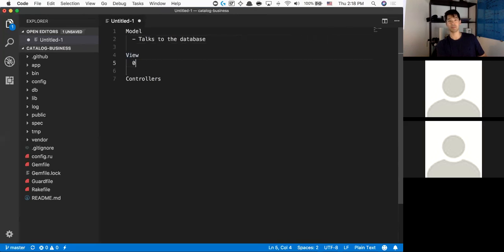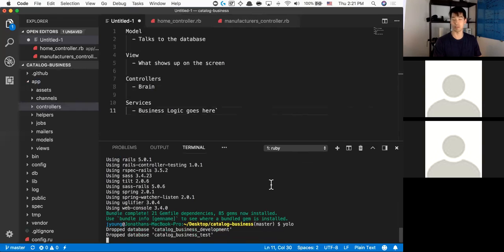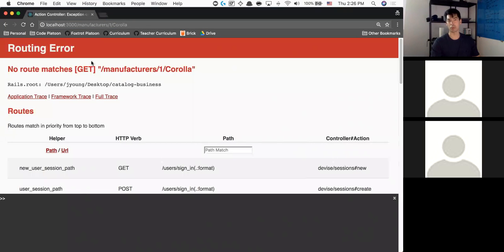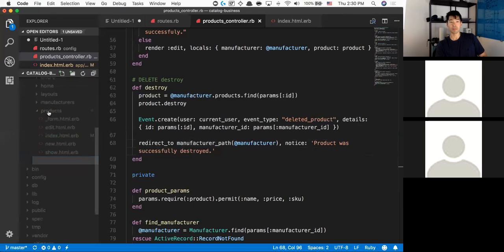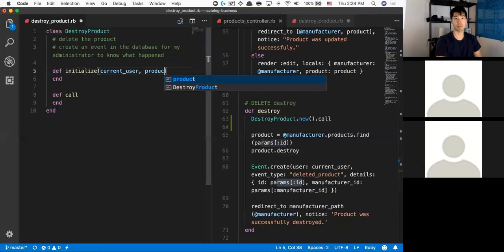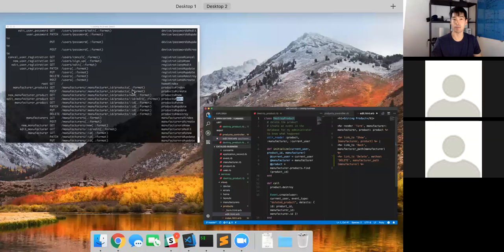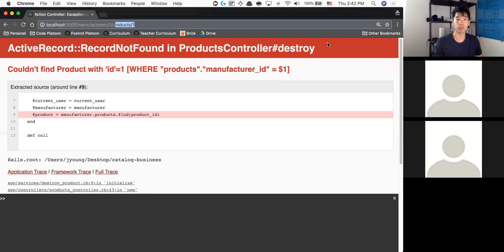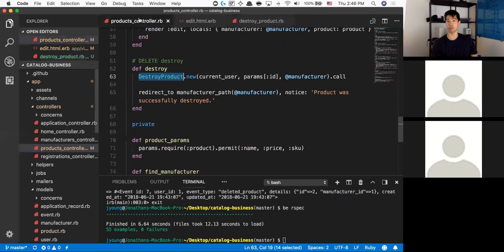W8D4: Service Objects (1 of 3)